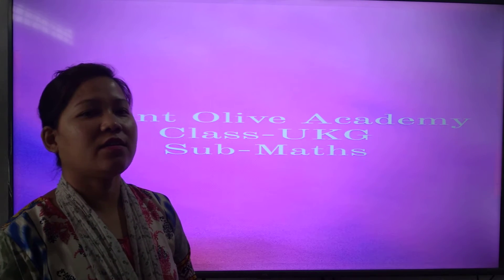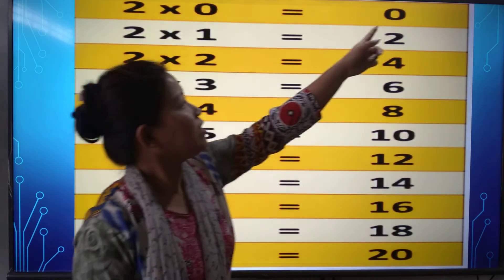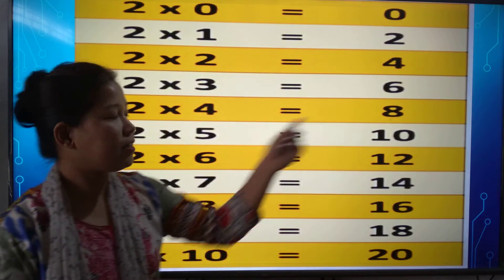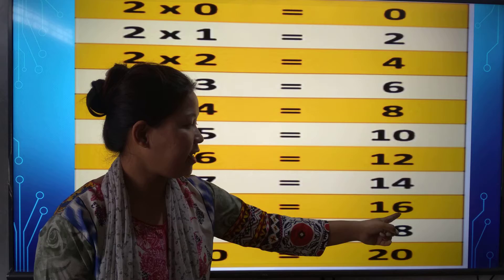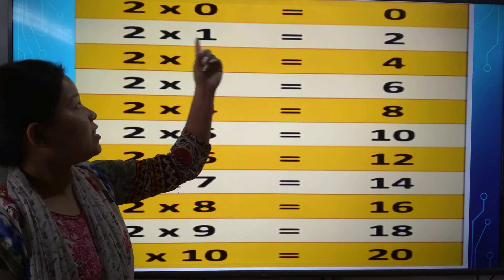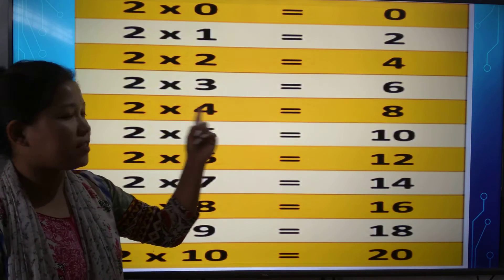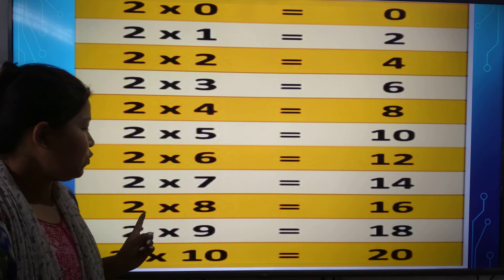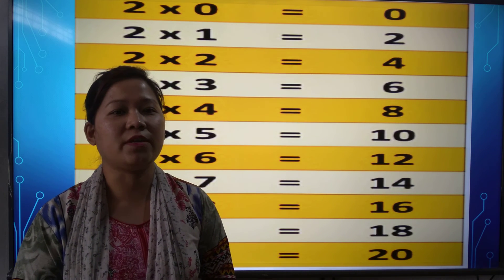5/03/21- UKG - Maths